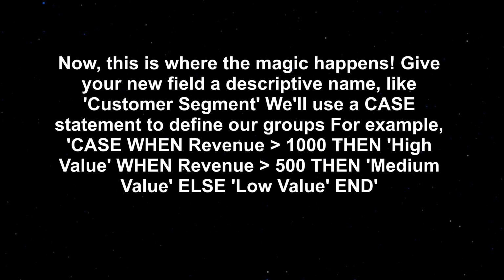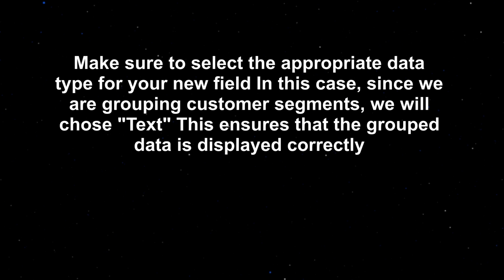How to Group Data in Looker Studio - KevinHowTo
How to Group Data in Looker Studio allows you to transform granular information into meaningful insights by aggregating dimensions and metrics. Unlock the power of data visualization by learning to combine similar data points into categories, revealing trends and patterns otherwise hidden within raw datasets. This process involves using the "Group" feature in Looker Studio to create custom dimensions based on existing fields, allowing for customized segmentations and deeper analysis. Master techniques like grouping by value ranges, custom formulas, or predefined categories to address a wide array of analytical needs. Efficient data grouping leads to concise reports, intuitive dashboards, and enhanced comprehension for stakeholders. By consolidating data, you can simplify complex visualizations, highlight key performance indicators, and provide clear narratives that drive data-informed decisions. This is essential for reporting and understanding the numbers, and helps with any kind of business related area. Understand sales by region, customer demographics, or product categories effortlessly, gaining a holistic view of your business performance. Learn to create aggregated views of your data based on your most important business data.

00:00 Data Grouping Intro
00:08 Selecting Table or Chart
00:14 Adding a Dimension
00:20 Creating a CASE Statement
00:33 Selecting Data Type
00:38 Saving and Displaying Grouped Data
00:43 Grouping Examples
00:55 Benefits of Data Grouping